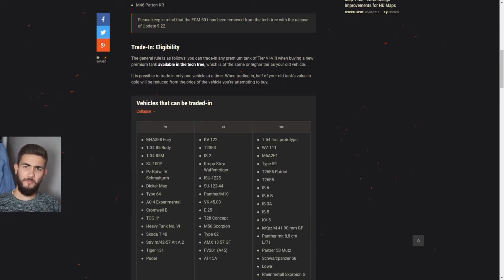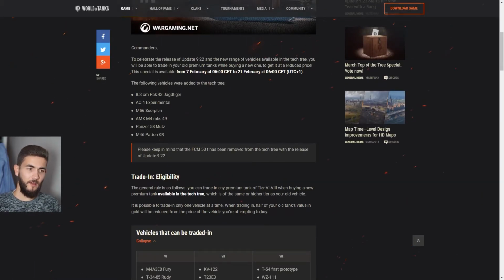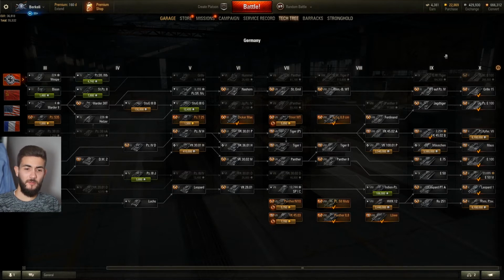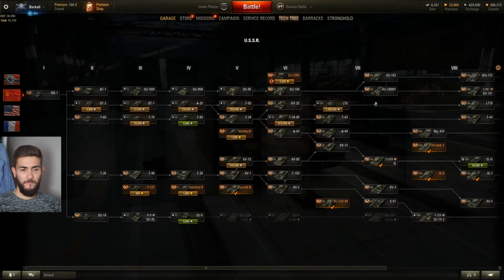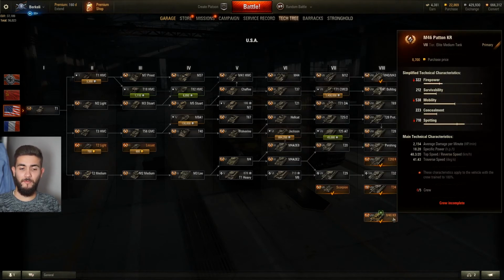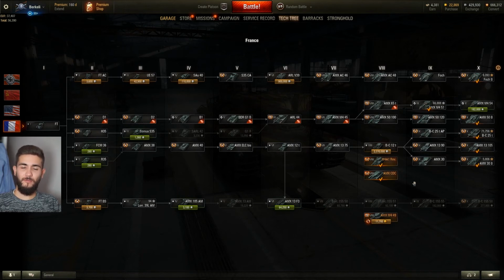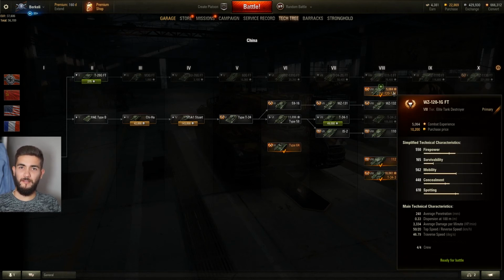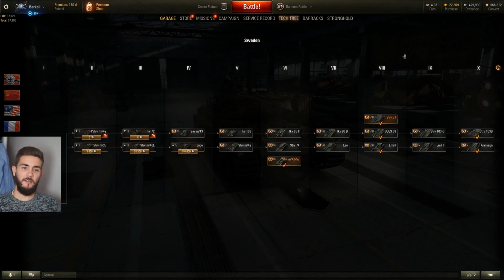World of Tanks | What tanks should you Trade-in?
In today's video we'll take a look at the trade-in event and find out what are the best premium tanks to buy in world of tanks right now ► Send you RNG moment/funny replay to